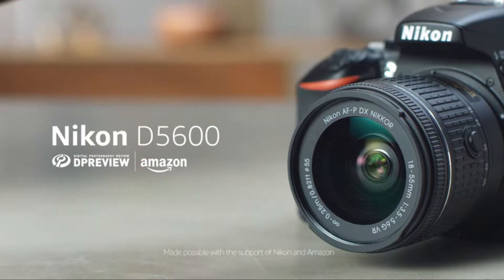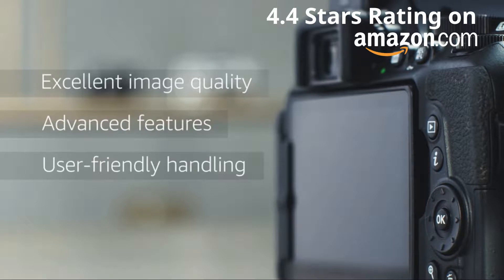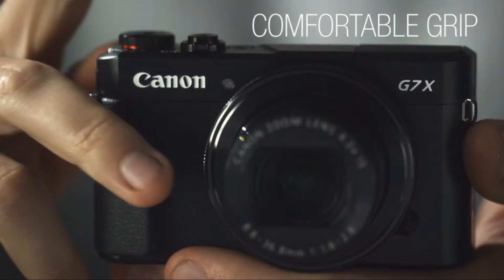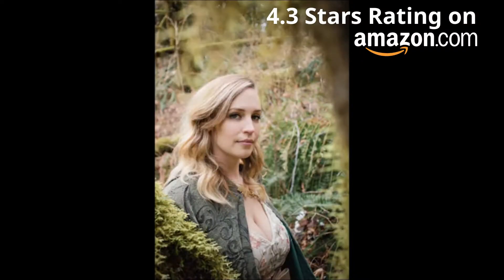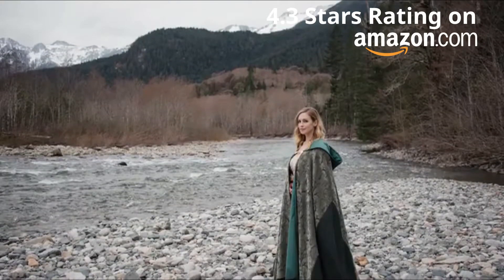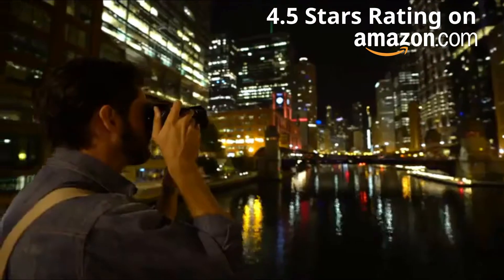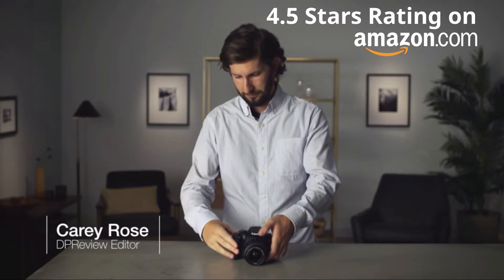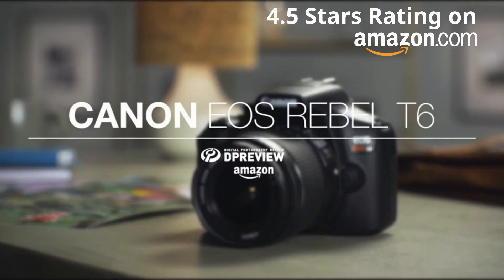Top 6 Best Rated Digital Cameras (2019) | Best Selling Digital Cameras - Amazing Products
We bring you the Top 6 Best Rated Digital Cameras in 2019 on Amazon

6.- Nikon D5600 DSLR with 18-55mm f/3.5-5.6G VR and 70-300mm f/4.5-6.3G ED

5.- Canon PowerShot Digital Camera [G7 X Mark II] with Wi-Fi & NFC, LCD Screen, and 1-inch Sensor – Black

4.- Canon EOS M50 Mirrorless Camera Kit w/EF-M15-45mm and 4K Video – Black

3.- Sony a7 III Full-Frame Mirrorless Interchangeable-Lens Camera Optical with 3-Inch LCD, Black (ILCE7M3/B)

2.- Canon Digital SLR Camera Kit [EOS Rebel T6] with EF-S 18-55mm and  EF 75-300mm Zoom Lenses – Black

1.- PANASONIC LUMIX FZ80 4K Digital Camera, 18.1 Megapixel Video Camera, 60X Zoom DC VARIO 20-1200mm Lens, F2.8-5.9 Aperture, POWER O.I.S. Stabilization, Touch Enabled 3-Inch LCD, Wi-Fi, DC-FZ80K (Black)

This videos and descriptions reffer to products that are not related to this channel.

If you find any of your copyrighted material in this video, please leave us a private message so we can resolve the issue.